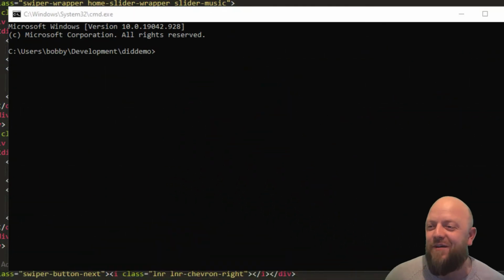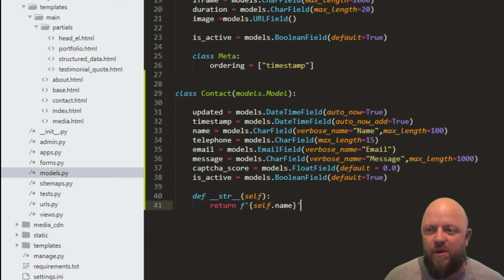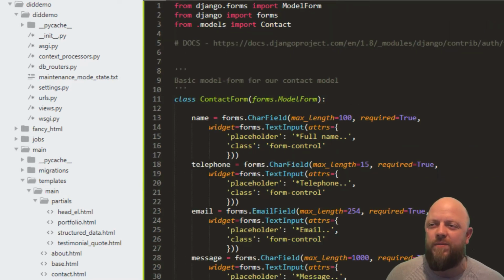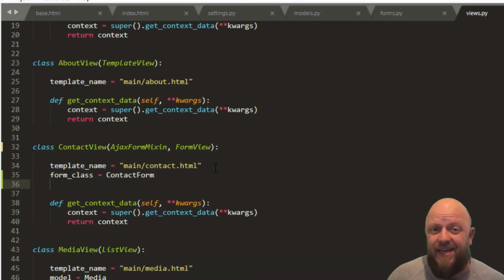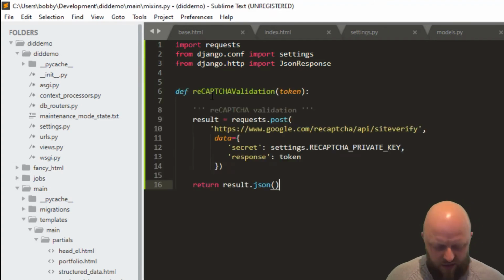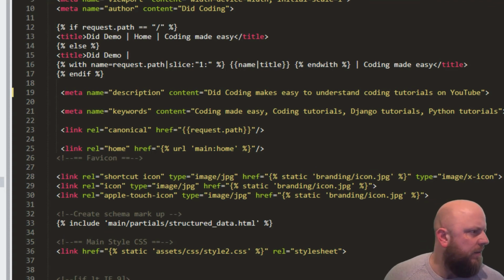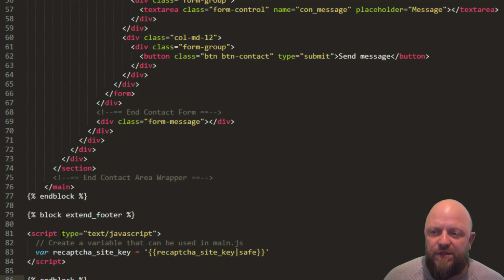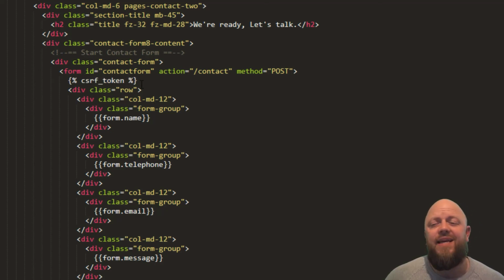Python Django - Adding AJAX to a Django form (part 1 - backend)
This is the 26th video of my 'Building and Launching a REAL Django website' playlist. We will be going through every step of building a Django website from a blank canvas through to launching for the world to see.

In today's video, we will be writing the backend code that will handle an AJAX call from the front end. We will also configure reCAPTURE...Yes, this form will be fancy pants.